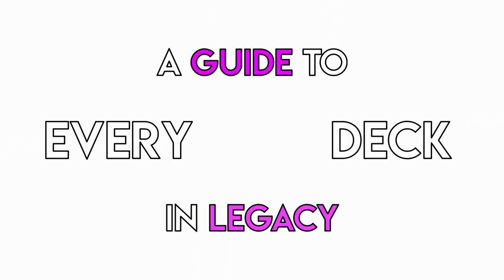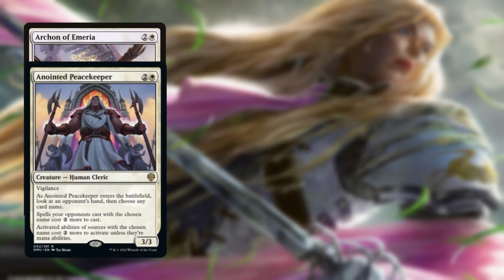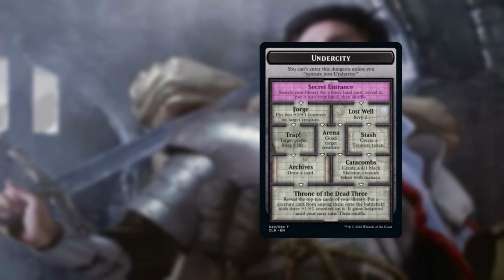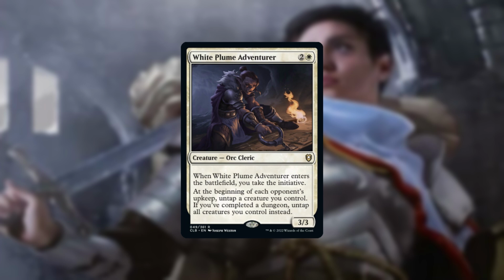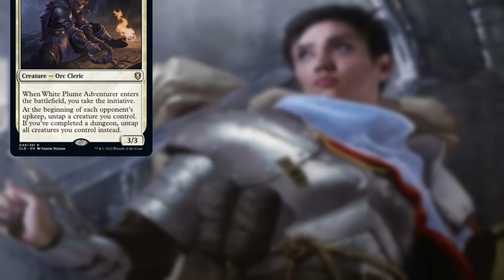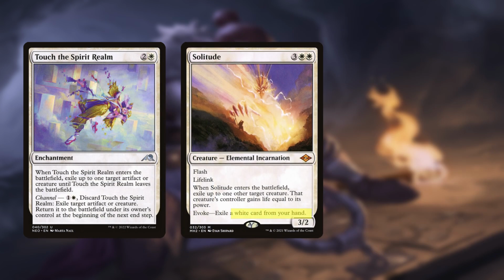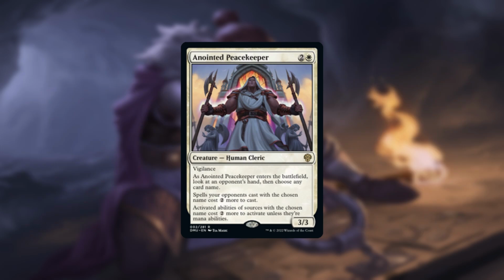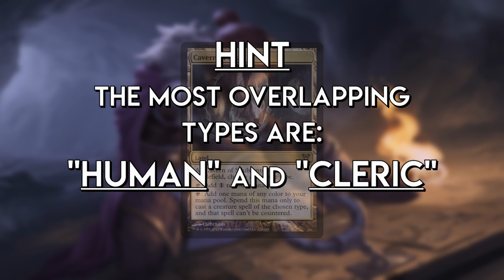White Stompy | A Guide To Every Deck In Legacy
*6 March 2023 Update: White Plume Adventurer is banned. Versions of the deck using Initiative creatures are now obsolete.

0:00 Overview
3:37 Tips & Tricks
5:51 Outro